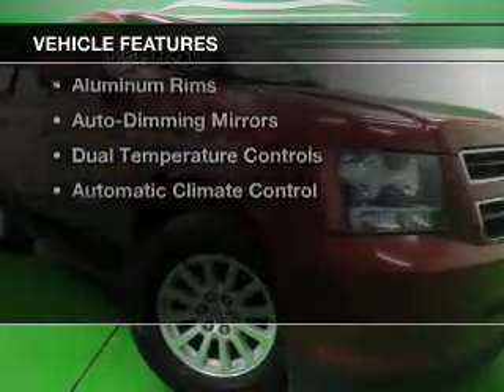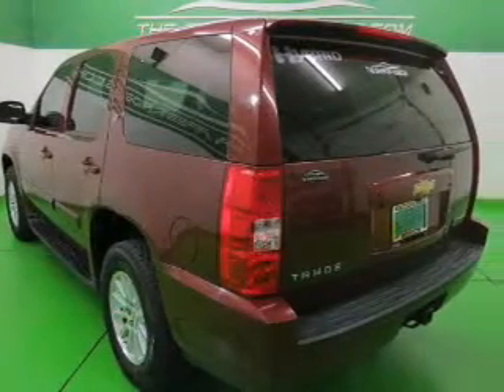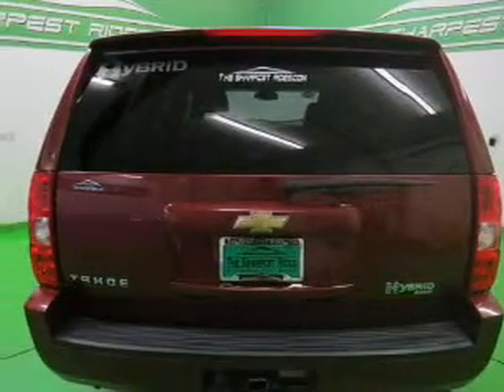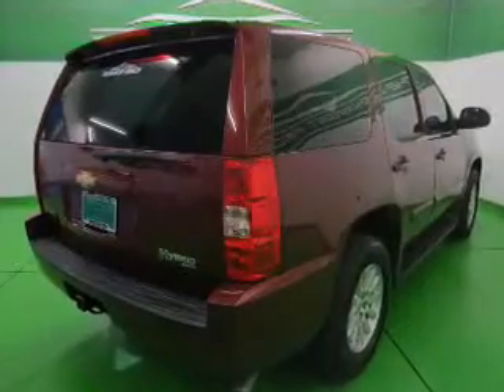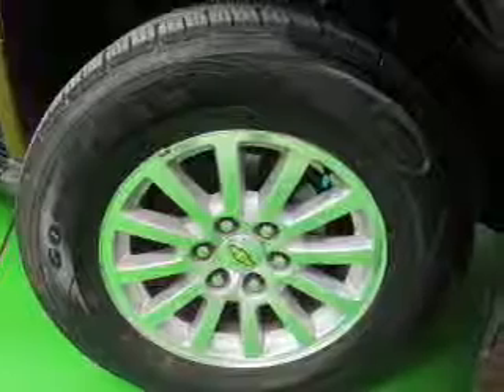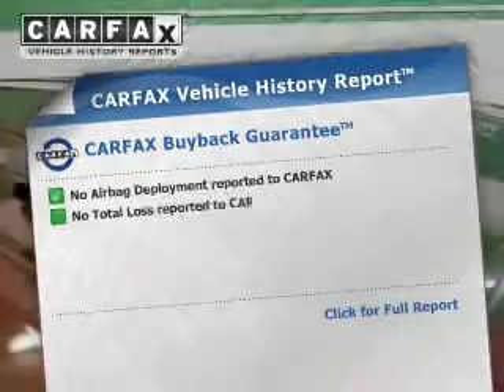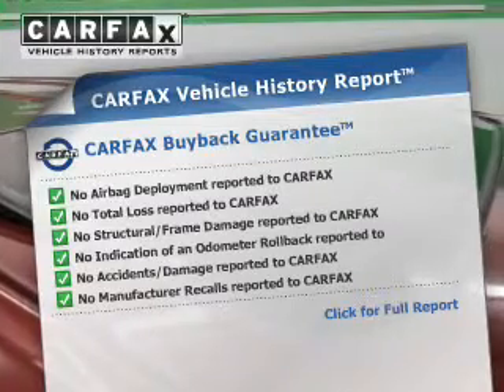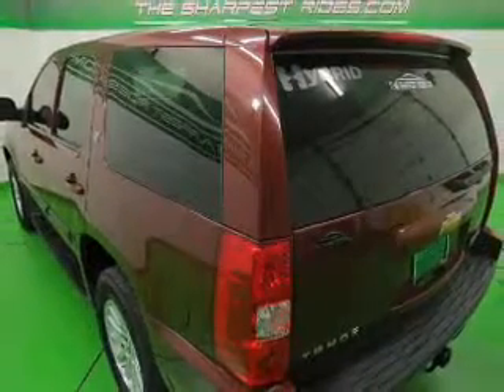2008 Chevrolet Tahoe Hybrid - Englewood CO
Year: 2008
Make: Chevrolet
Model: Tahoe Hybrid
Trim:
Engine: 6.0 liter 8 cylinder 16 valve MPFI OHV Hybrid
Transmission: Automatic CVT
Color: Maroon
Mileage: 118259
Address:
2245 S Raritan